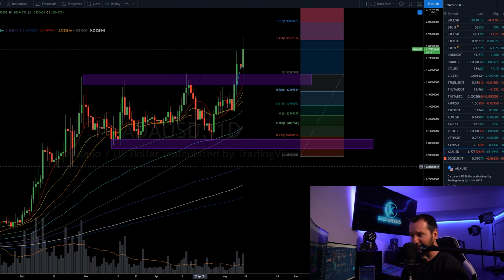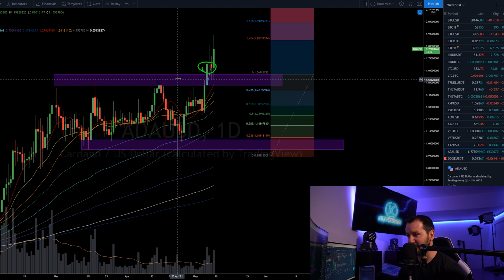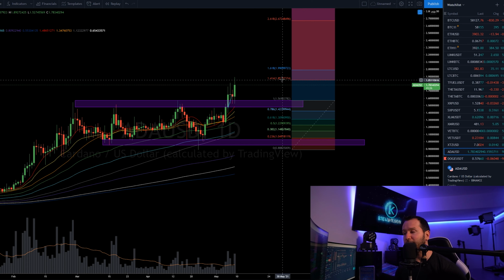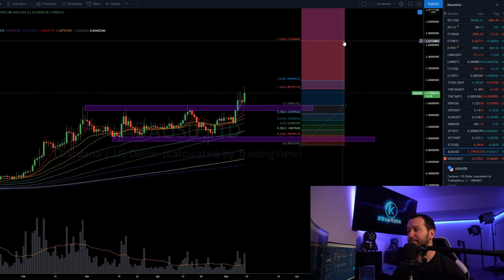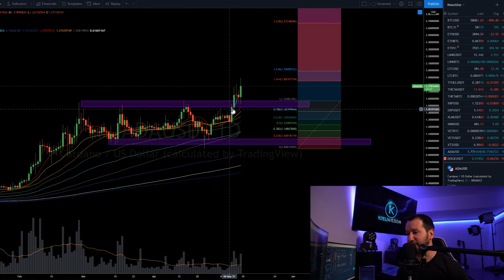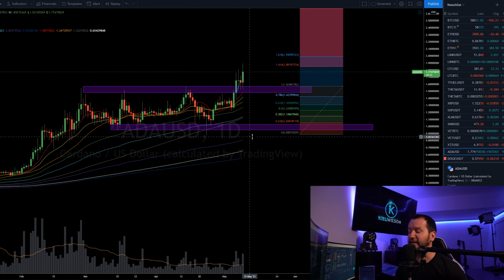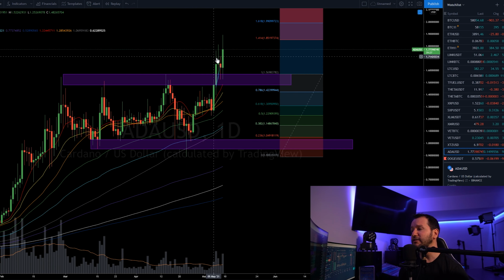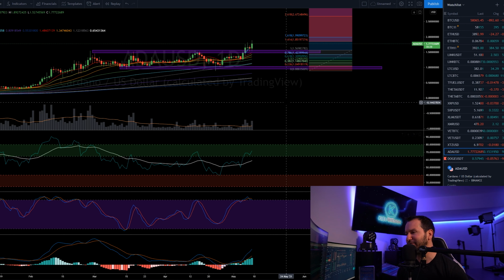CARDANO - MAY PRICE PREDICTION!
Is Cardano ready for blast off!? Kiel takes a look at the Cardano chart to get an idea as to where Cardano could be heading next!